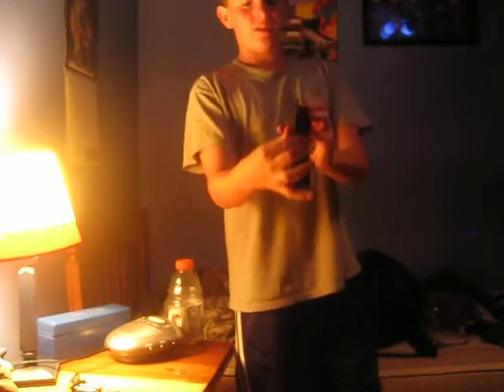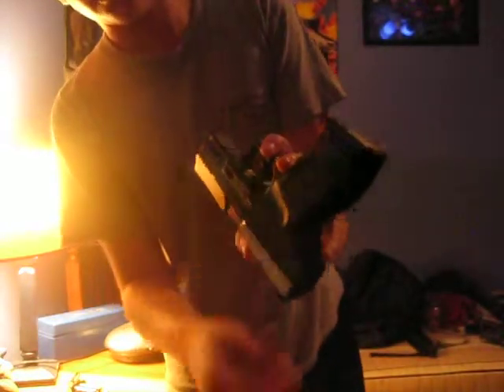crossman stinger p9t airosft rewiew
a review of the crossman stinger p9t